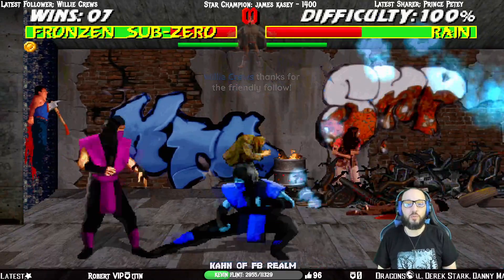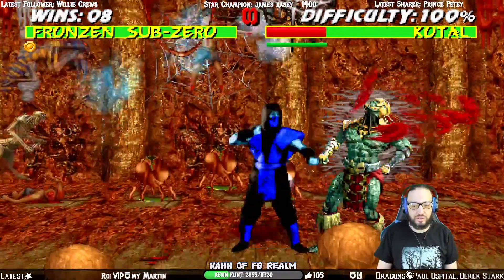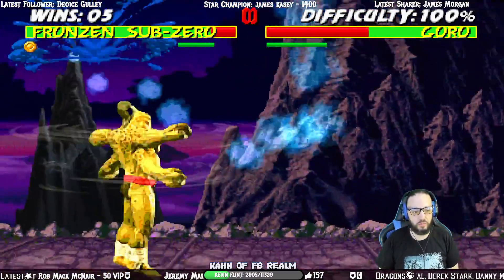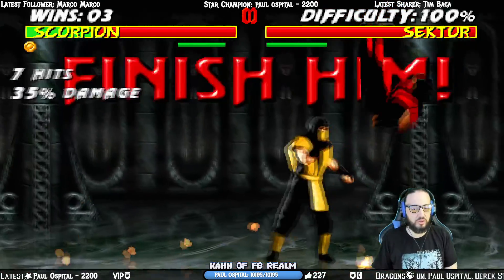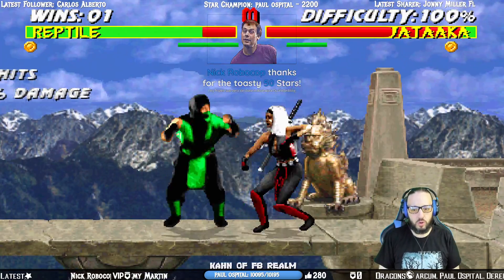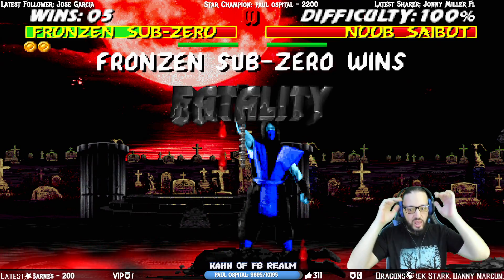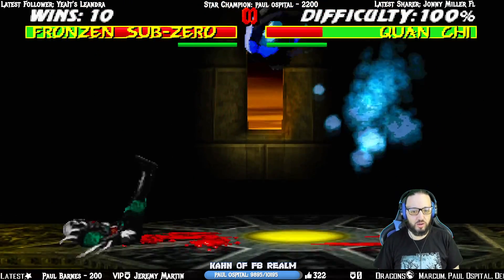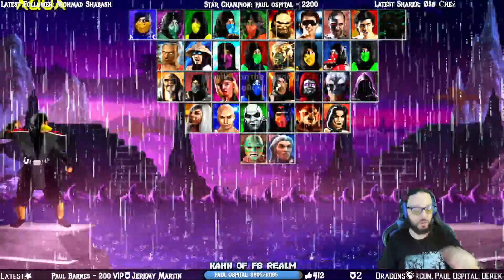MKP MK1 Ultimate Revitalized edit by Javi Lopez w/download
Follow on twitter: @headlockdgaming

Thank you to everyone who worked on this game, if any creators would like me to credit them in description let me know in the comments or if you've worked on this game and you would like this video or link removed for any reason let me know please and thank you again for your hard work.